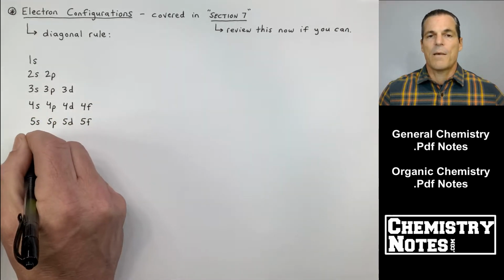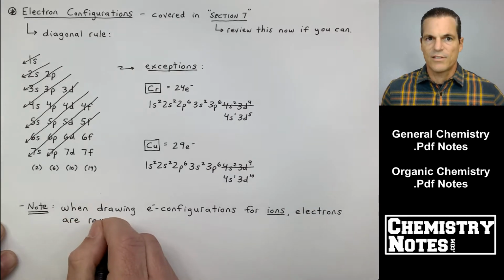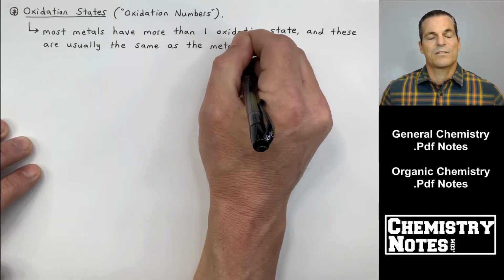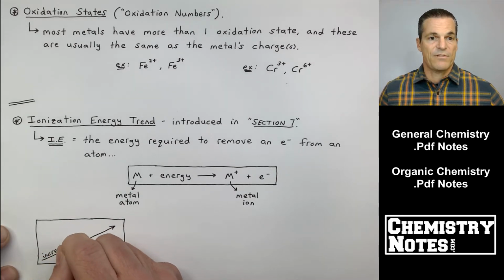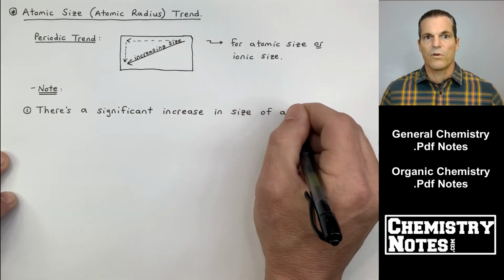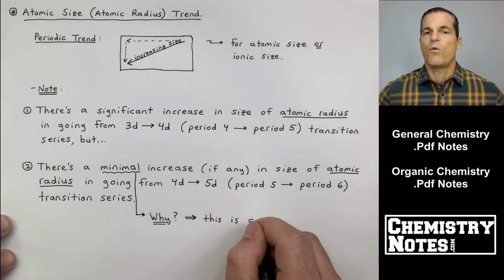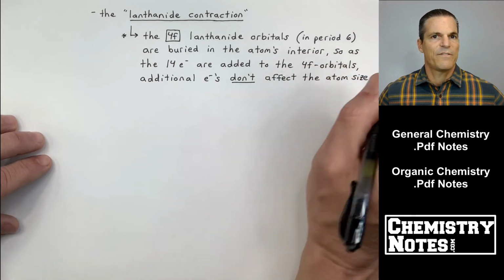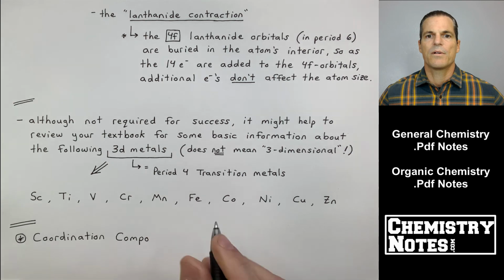S18E2 - Transition Metals: Oxidation States, Periodic Trends, and the Lanthanide Contraction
Transition Metals and the Lanthanide Contraction. Transitio Metal Electron Configurations, Oxidation States of Transition Metals, Ionization Energy of Transition Metals; Ionic Radius Trends of Transition Metals.

SECTION 18 - Transition Metals and Coordination Chemistry (Video Clip #2)

18-4 -- Electron Configurations
     - The Diagonal Rule
     - Oxidation States (Oxidation Numbers)
18-5 -- Ionization Energy Trends
18-5 -- Atomic Radius Trends and Ionic Radius Trends
     - The Lanthanide Contraction